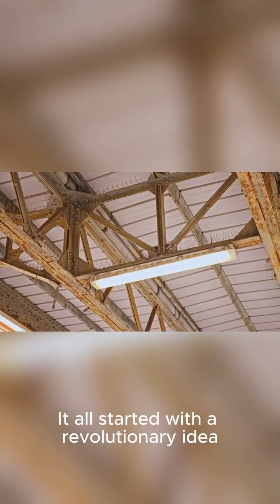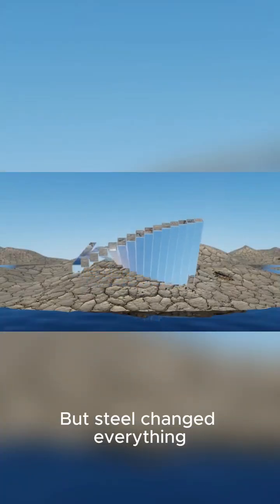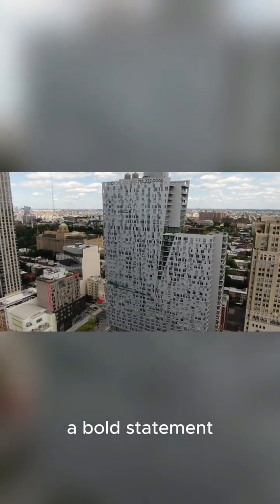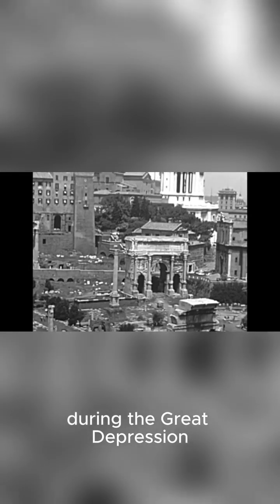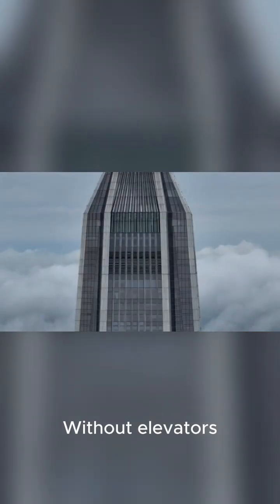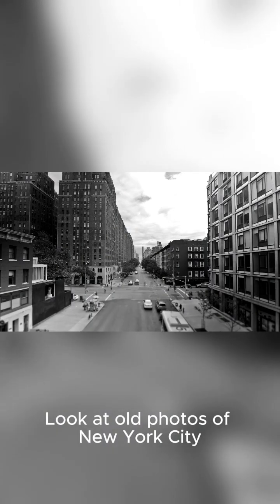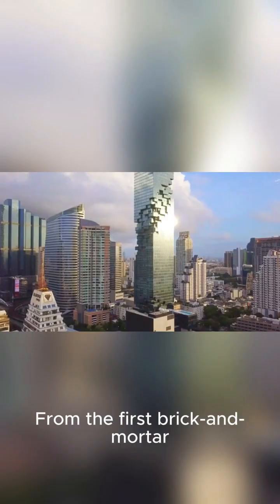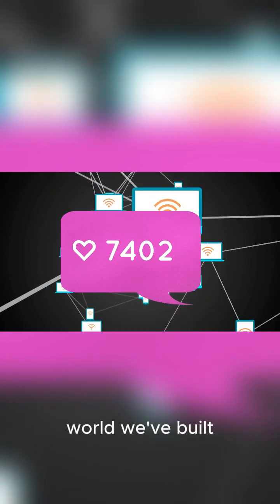The Rise of the Skyscrapers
The Rise of the Skyscrapers | How Modern Cities Reached the Sky
Discover how skyscrapers changed the way cities look and grow. From the first tall buildings to the modern skyline, this video explores the rise of skyscrapers and their impact on urban life. 🌆
Watch till the end to see how these architectural giants shaped the modern world!